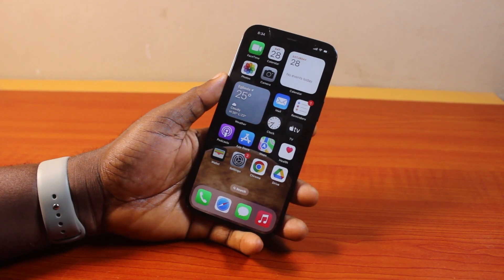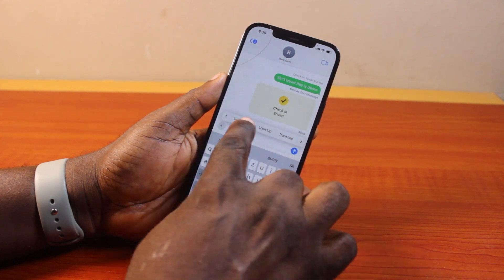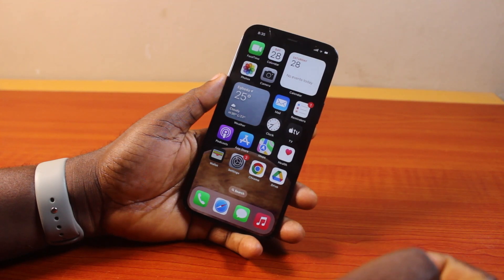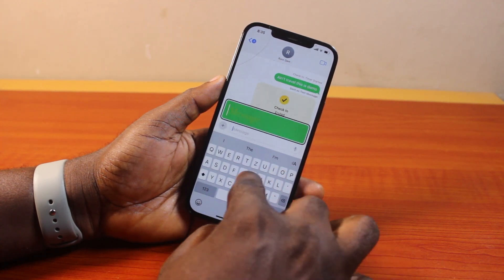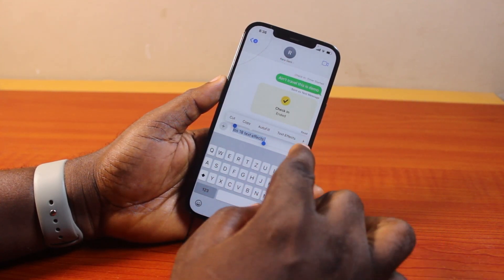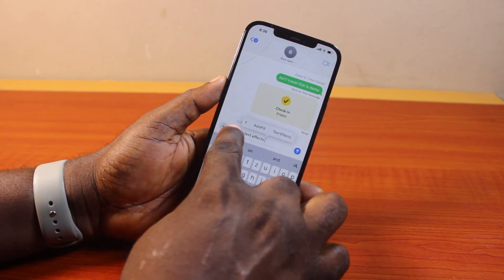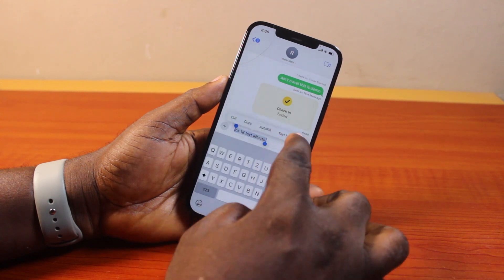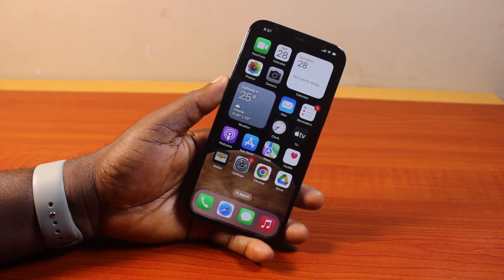iOS 18 Text Effects Not Showing on iPhone Fixed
How to fix iOS 18 text effect not showing on iPhone.

Cheap iPhone
Cheap Samsung Phone
Cheap Apple Watch
Cheap Digital Camera
Cheap YouTube Microphone
Cheap MicroSD Card